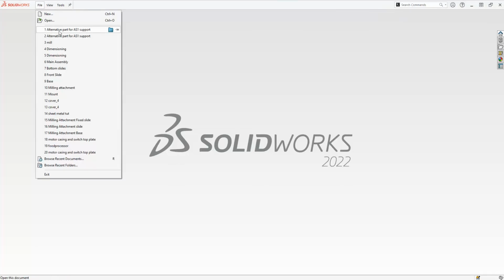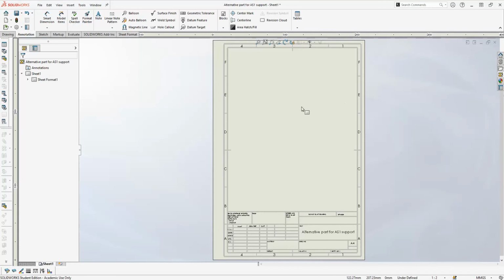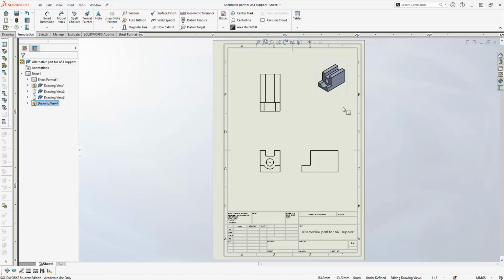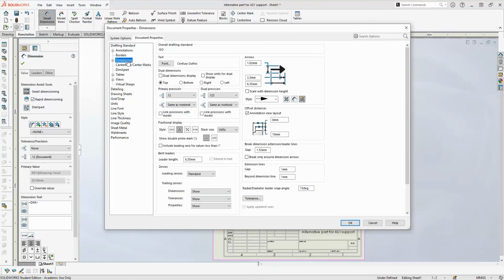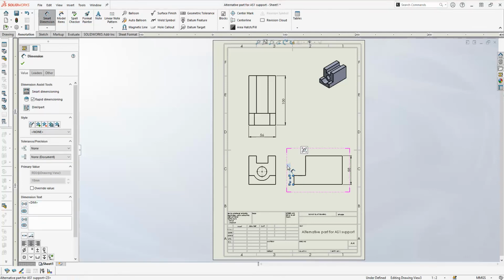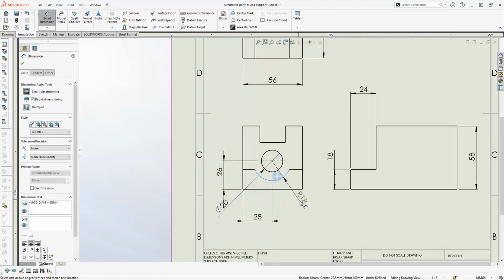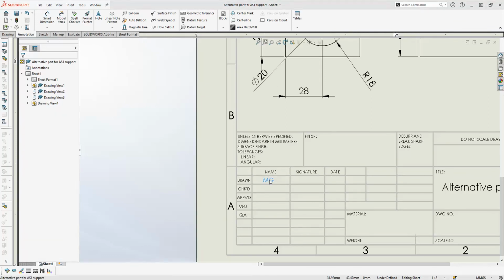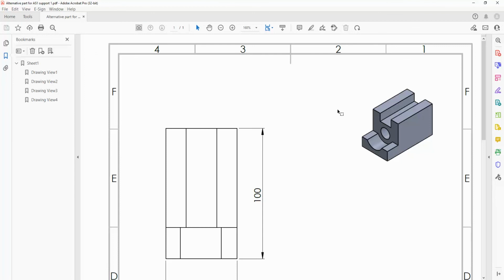Create drawing from part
SolidWorks basics